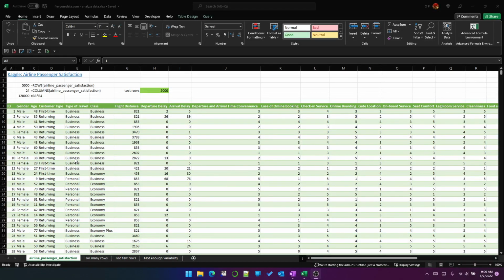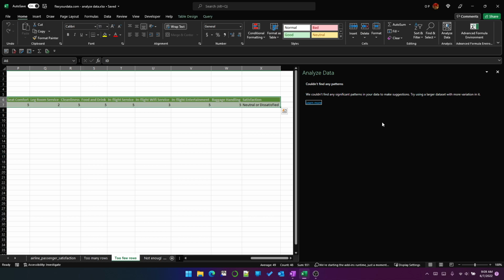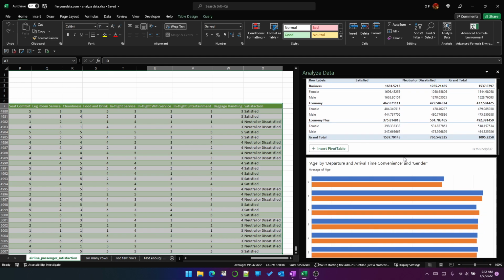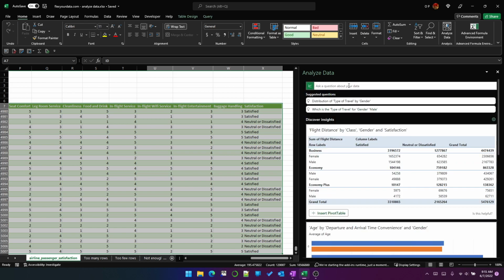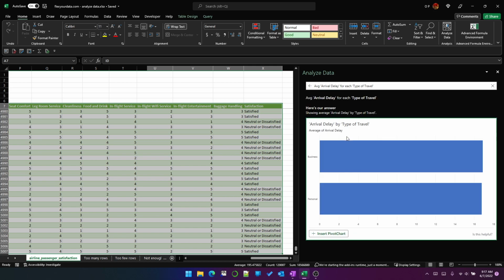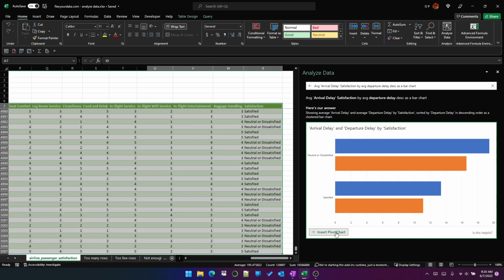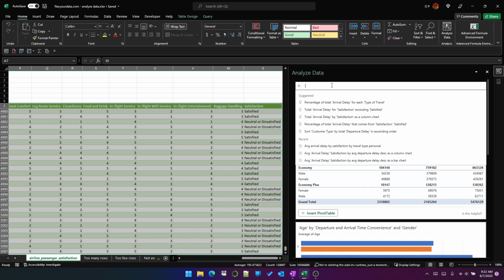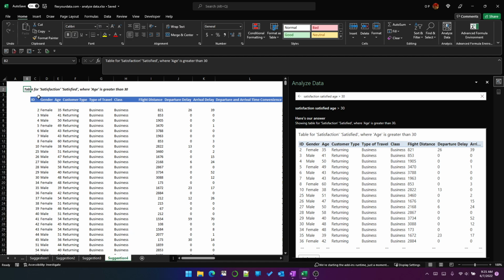Excel - Introduction to Analyze Data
Learn about the Analyze Data feature in Excel.

- Limitations and why it sometimes won't work
- What it does when it does work
- Automated insights
- Automated pivot charts
- Automated column recognition
- Tweaks to your query to get your chart how you want it
- Natural language table filters